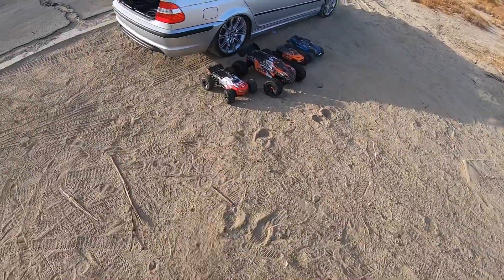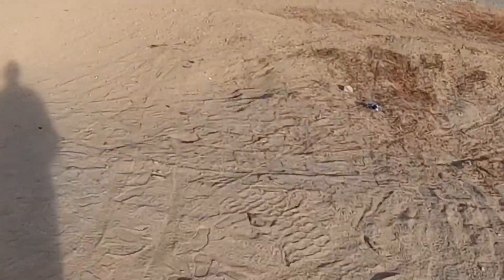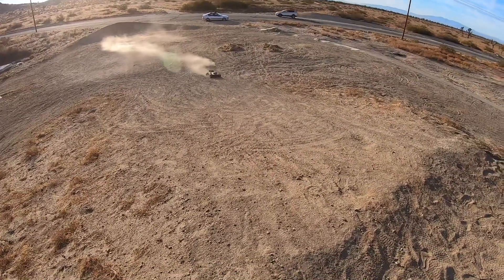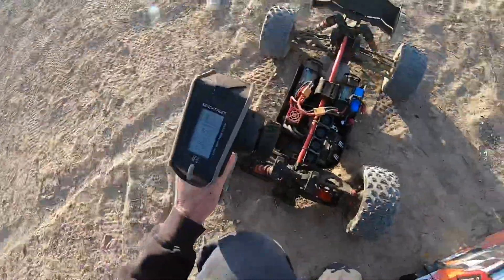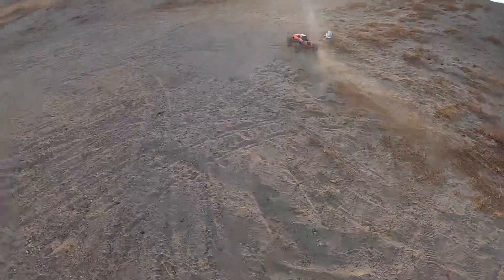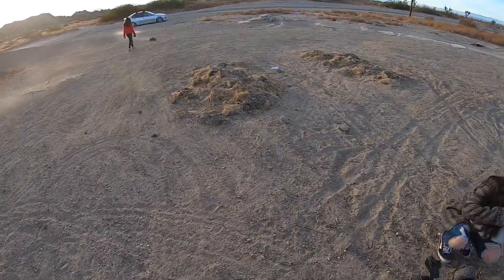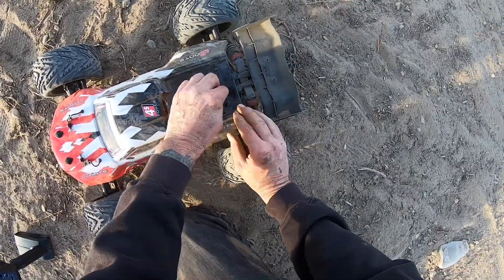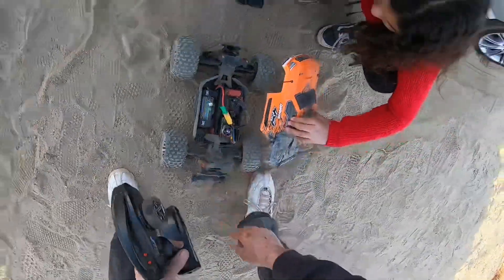Arrma Kraton 8s M2C takes flight & the 4s Kraton & arrma granite are they worth buying? You decide